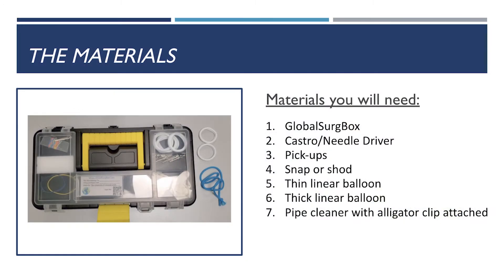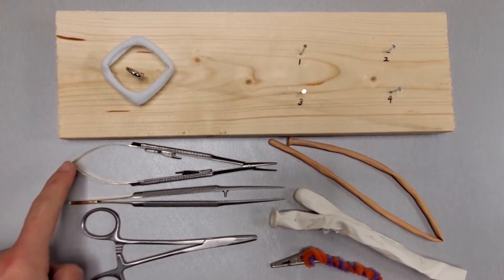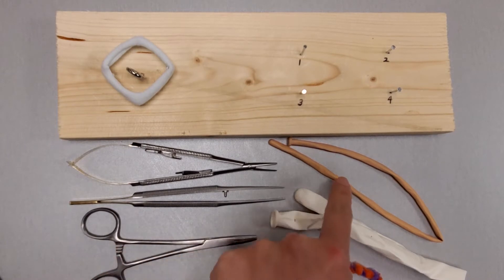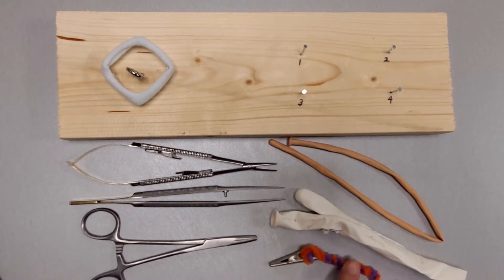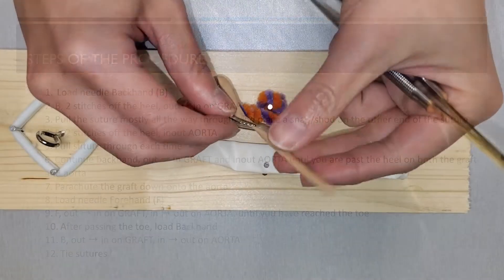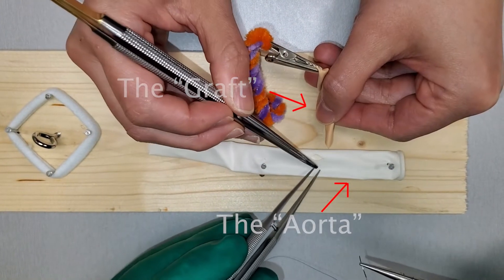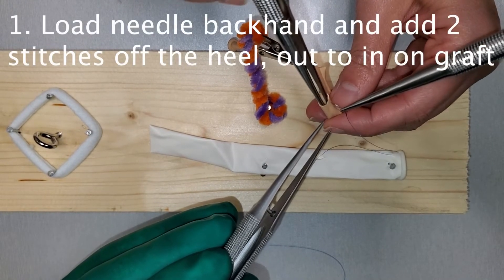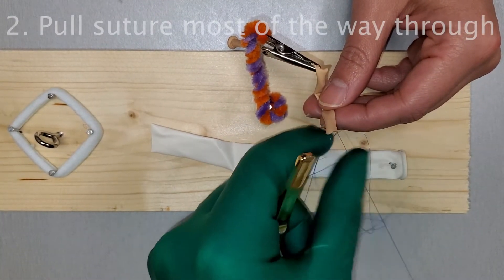Tutorial: Proximal End to Side Anastomosis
Using the GlobalSurgBox, learn to practice a proximal end-to-side anastomosis.